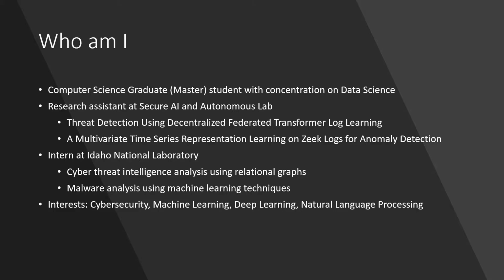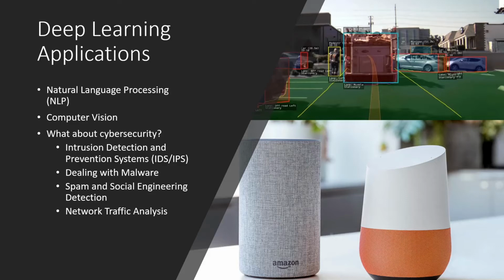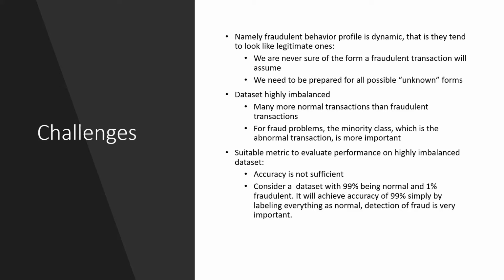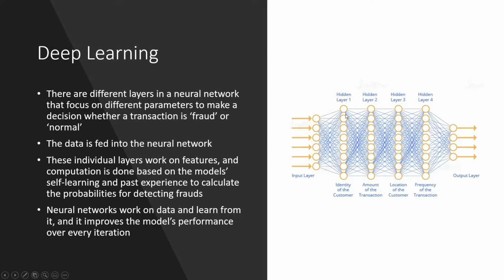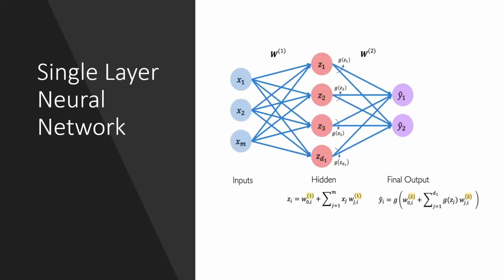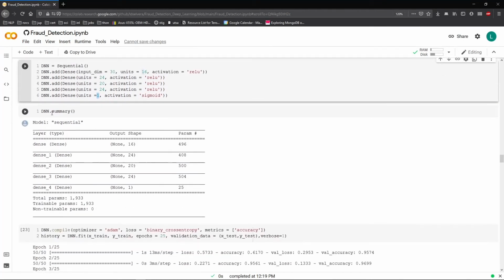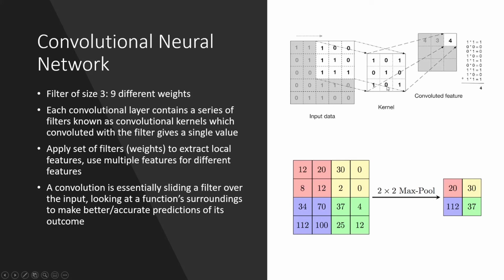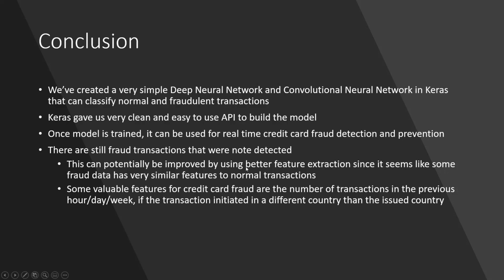Deep Learning and Cyber Security with Luis || RH21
An overview of deep learning application in cybersecurity. Introduction to deep learning with an application on fraud detection. Review of data science steps such as exploratory data analytics, data preprocessing, and modeling.